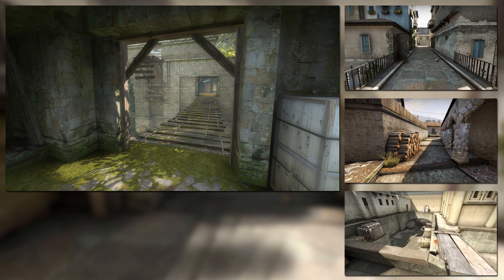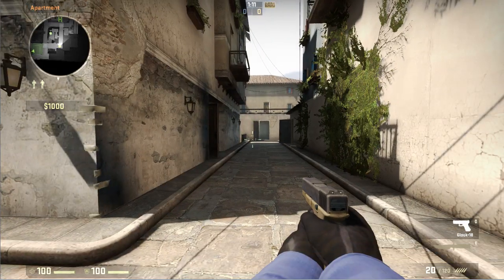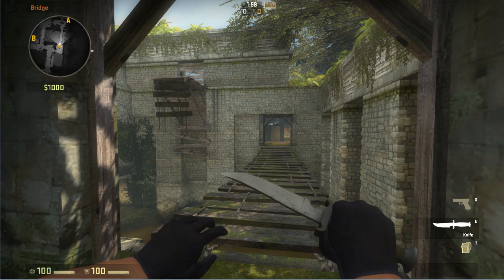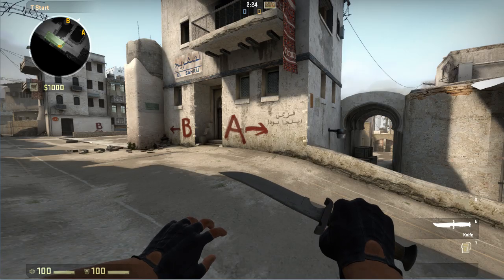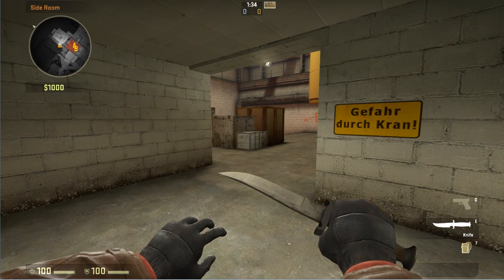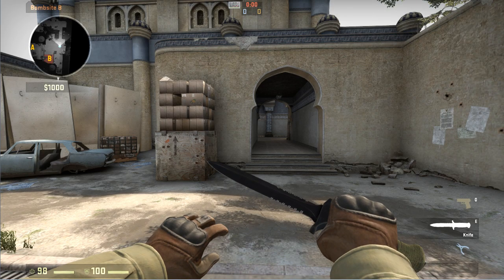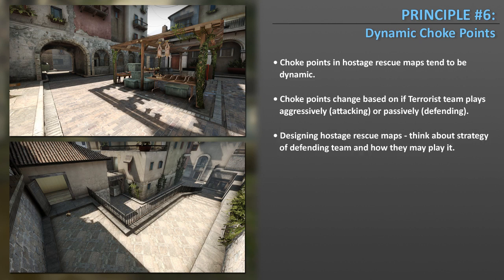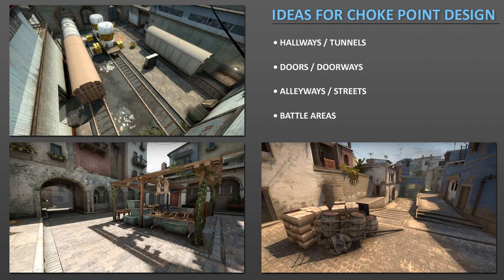6 Principles of Choke Point Level Design for Multiplayer Maps as Seen in Counter-Strike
6 Principles of Choke Point Design are:

PRINCIPLE 1: Enhance and facilitate gameplay
PRINCIPLE 2: Choke Point Placement
PRINCIPLE 3: Timing
PRINCIPLE 4: Number of Entrances and Exits
PRINCIPLE 5: Playing Styles
PRINCIPLE 6: Dynamic Choke Points
(See the video and the blog post for description and how to use it in your own maps)

In this tutorial you will learn:
- 6 principles of choke point level design in Counter-Strike maps
- Examples and how-to application
- Ideas for choke point design
- Use of distance for gameplay style options

Chapters:
00:00 Intro
00:16 What choke points are
00:38 Examples
02:33 Explanation
02:54 Importance
03:05 Pinciple #1
04:32 Pinciple #2
05:36 Pinciple #3
07:20 Principle #4
09:35 Principle #5
11:55 Principle #6
13:47 Ideas
14:19 Outro